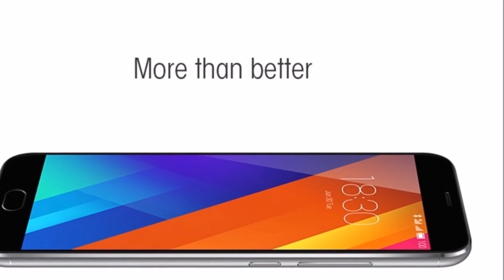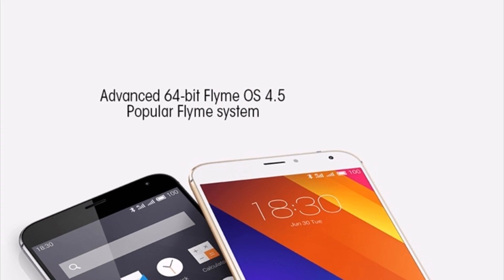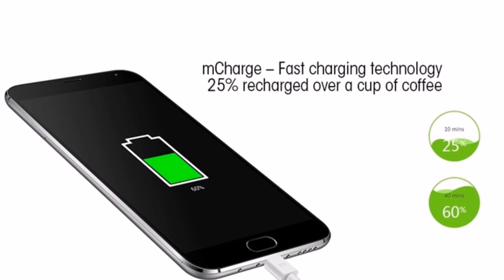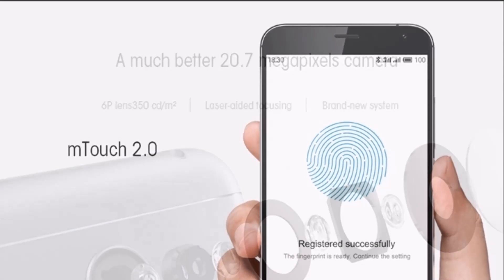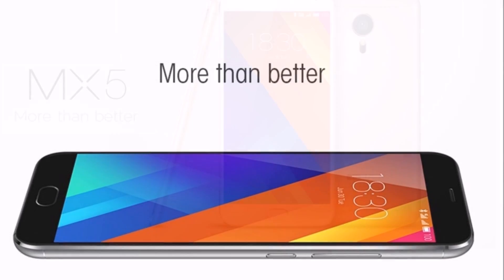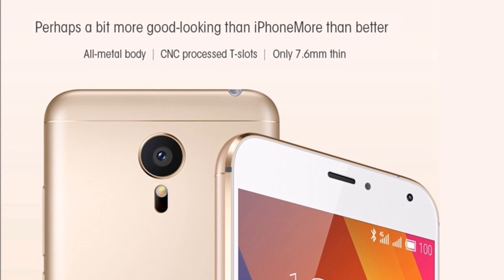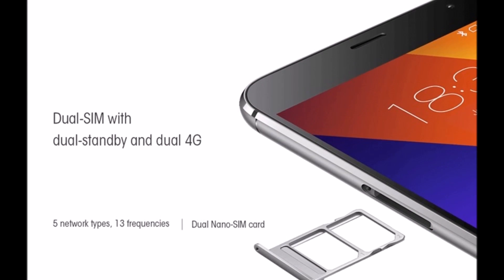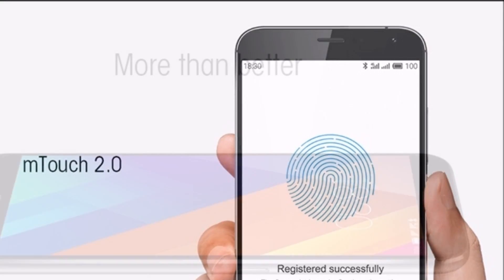Meizu M5 | Octa-Core MediaTek | 2GB RAM | 3070mAh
Hello And Welcome To iTech The Smartphone Feature Channel
Here You Will Get Official Specifications of the Handset/Smartphone.
We Don't Make Unboxing Video Or Full In-Depth Review, We Do Just Simple Quick Smartphone Review we call it "re-view"